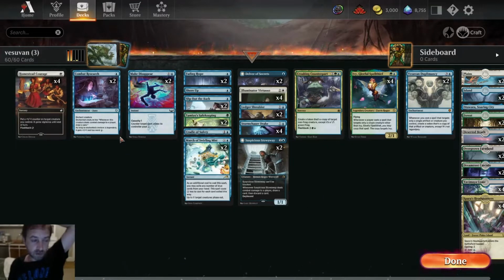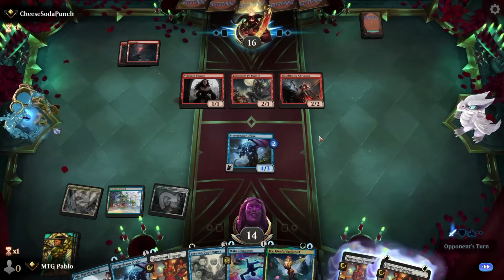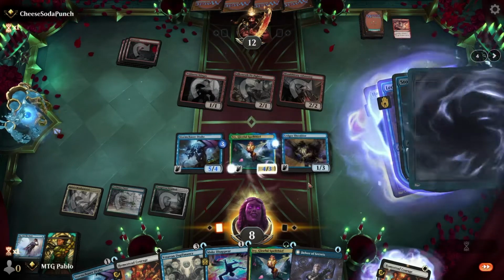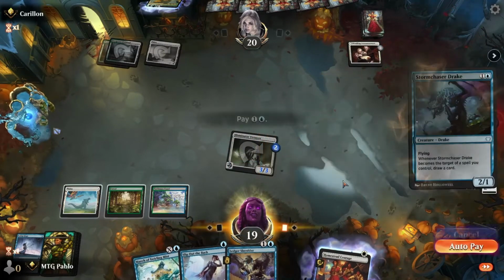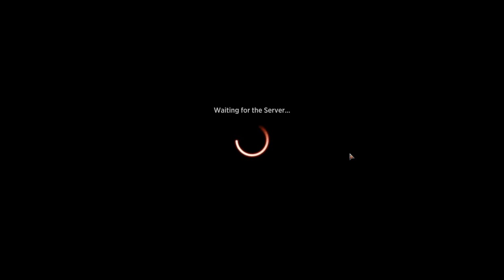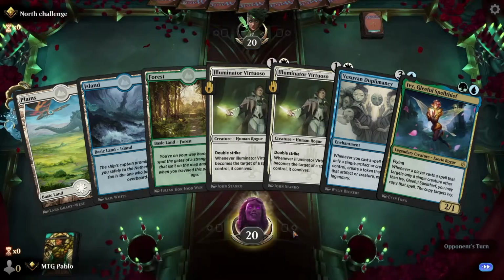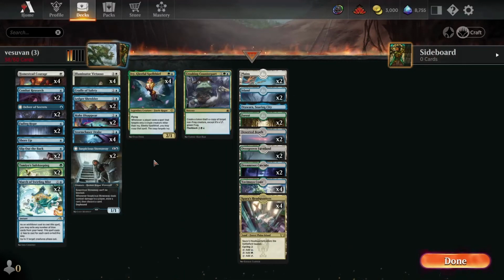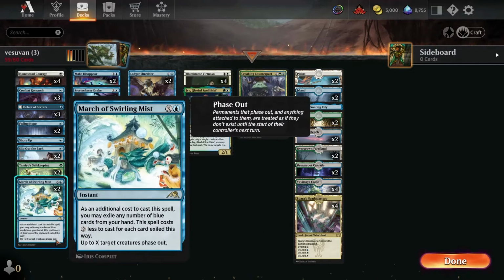Ivy, Gleeful Spellthief Bant 🐳🧻🥦 Tempo Deck, Dominaria United Standard!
New deck for Dominaria United Standard.  Played 5 games, all 5 are shown here.